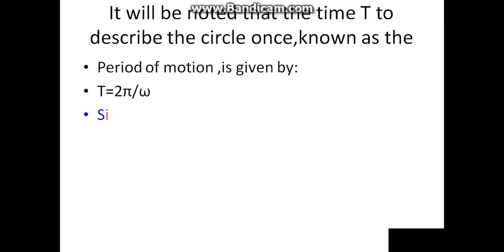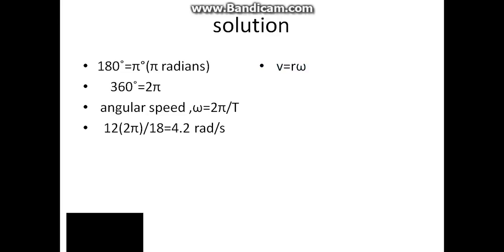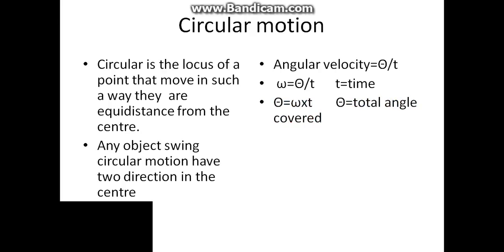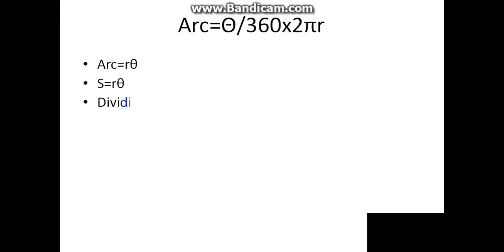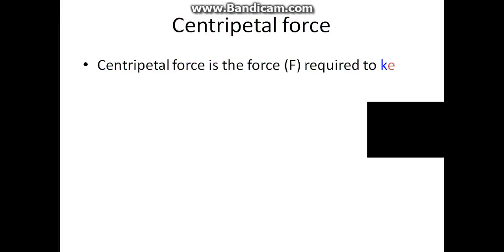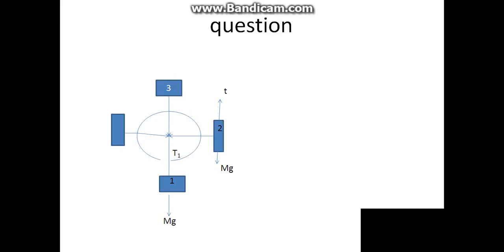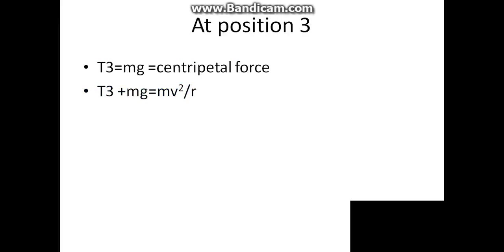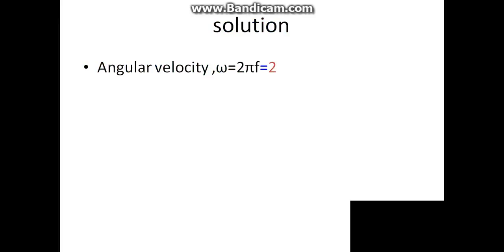Hi, you are cordially welcome to physics tutorial part 12, i will like you to pick up your pen and paper try to solve the question yourself before i arrive at the answer, also do me a favor to pick the value required to solve the question by yourself , i will appreciate your well thought out responds, thanks for viewing